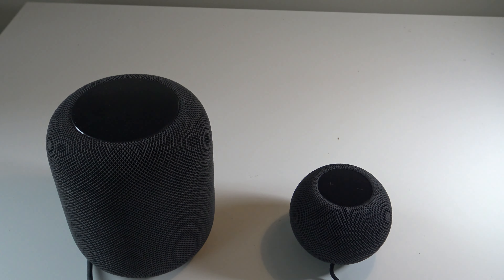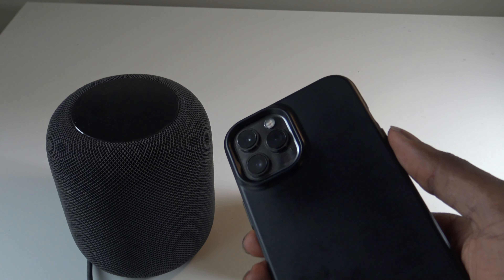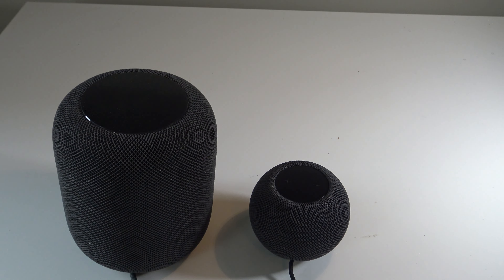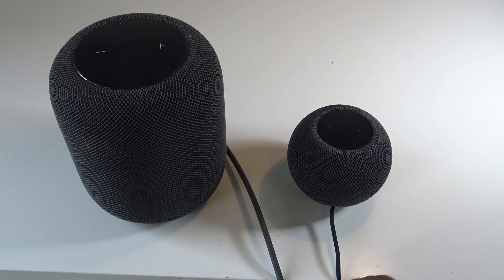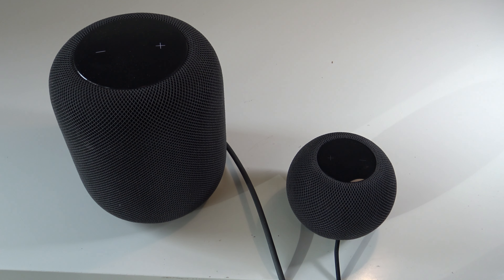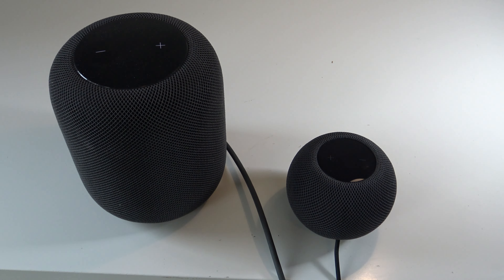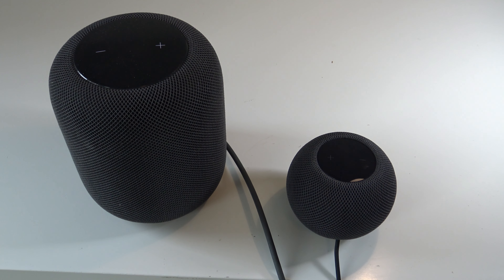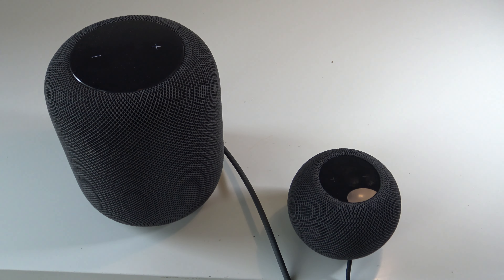Apple Homepod Vs Homepod Mini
Applecritics shows Apple Homepod Vs  Homepod Mini